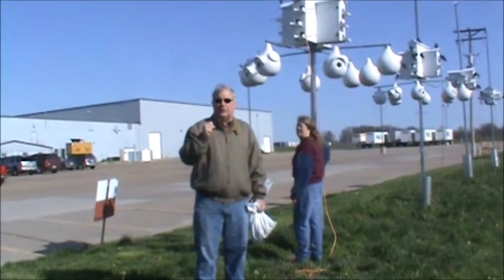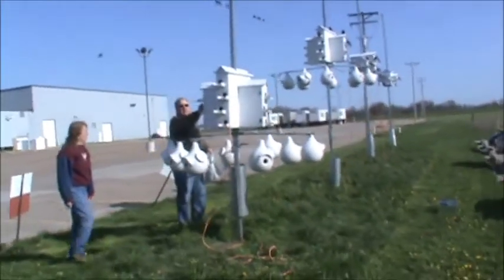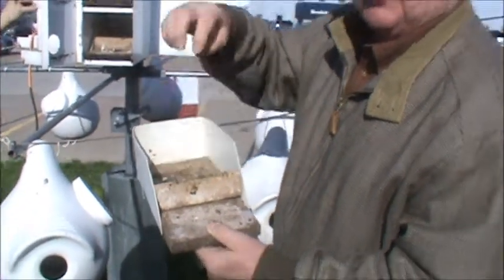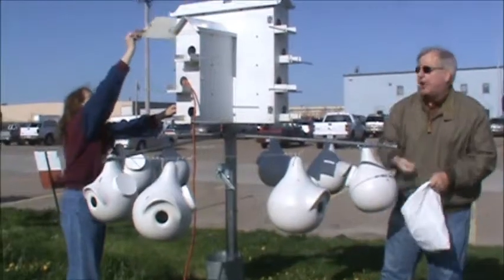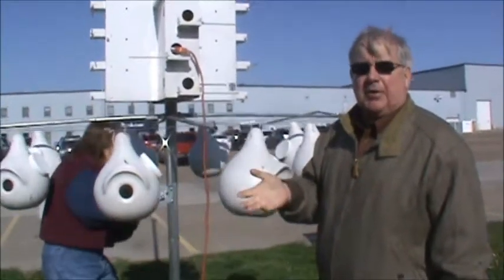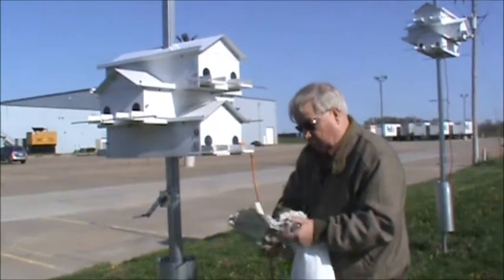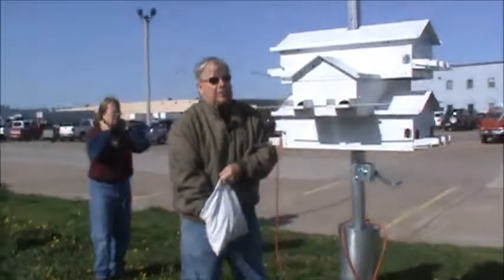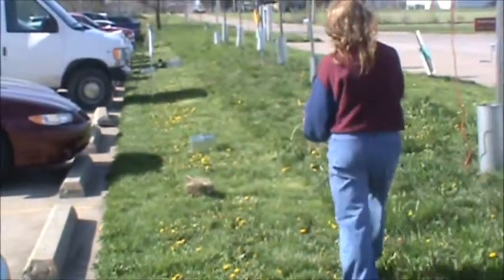Bird Man Mel talks Purple Martins and Houses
Spring is back and with it come the Purple Martins. In this video Bird Man Mel talks about how we keep our colony of 150+ Purple Martins happy and safe. He discusses feeding, predators, safety tips and general best practices for Purple Martins.